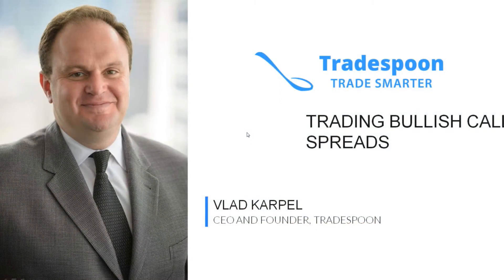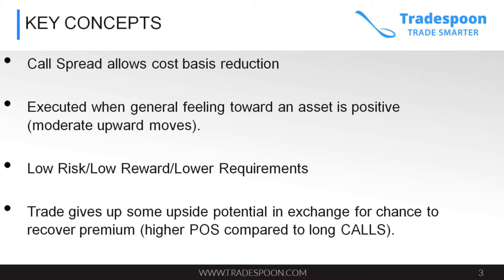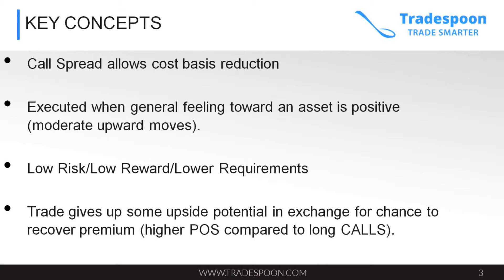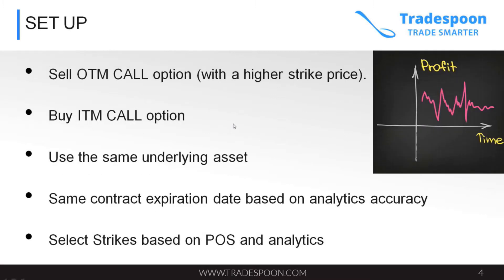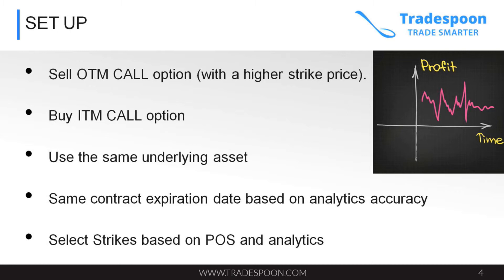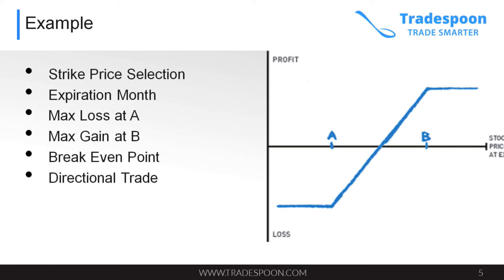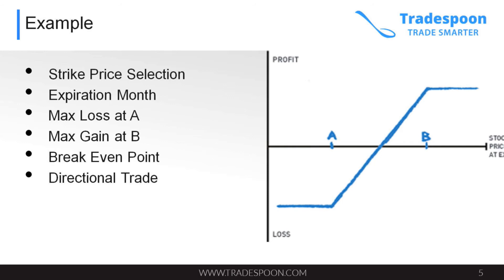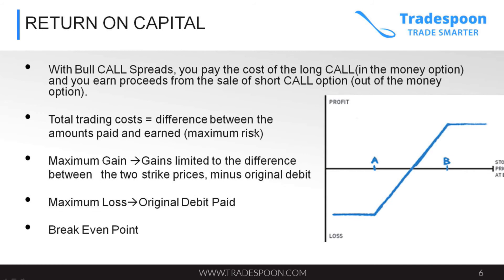Trading Bullish Call Spreads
The first video in our four-part video series on two-legged trading strategies explores Bull Call Spreads.

RISK DISCLOSURE: Options involve substantial risk and are not suitable for all investors. Please read "Characteristics and Risks of Standardized Options" prior to investing in options. Evaluate any strategy prior to use to understand risk and suitability.